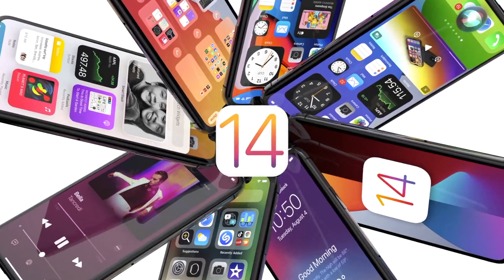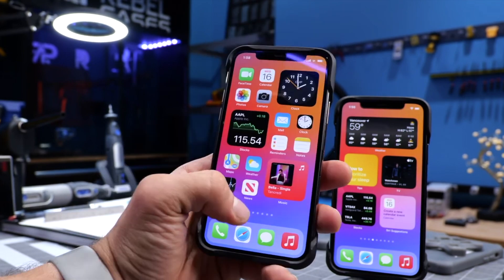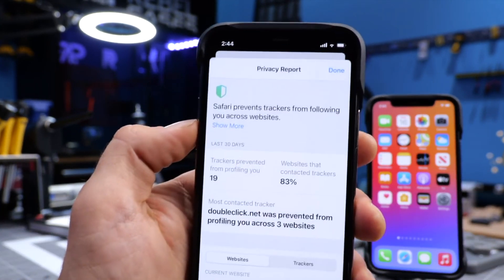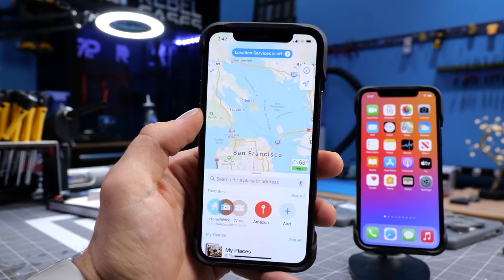iOS 14: What You Need To Know ✅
Hey Guys, Today we're going to go through the most important iOS 14 Features you need to know for everyday use!

Your Support is always appreciated! Every contribution no matter how little helps me improve my content and also helps me feature even more premium tech!

 Big Shoutouts to: WSJ and Everything ApplePro